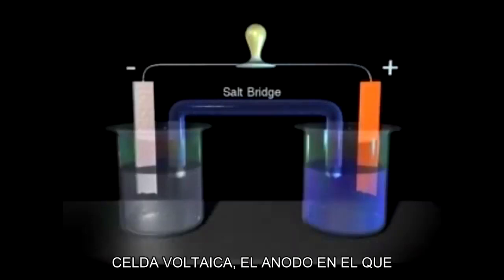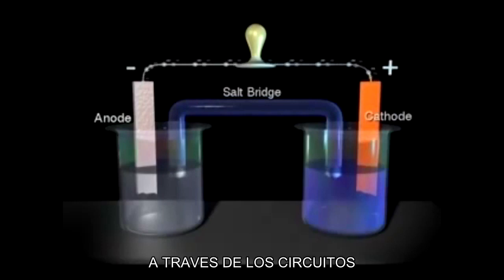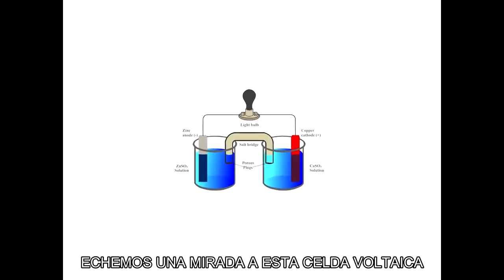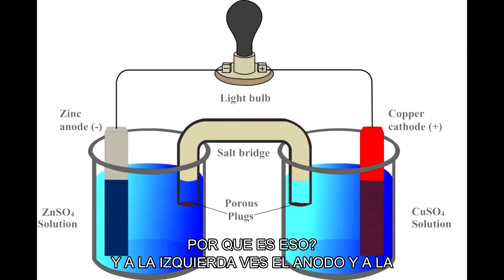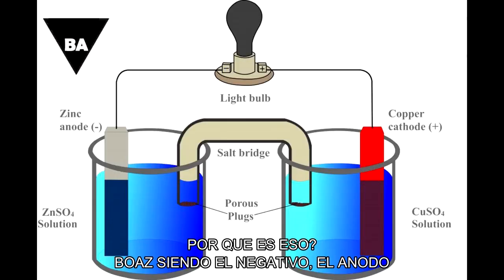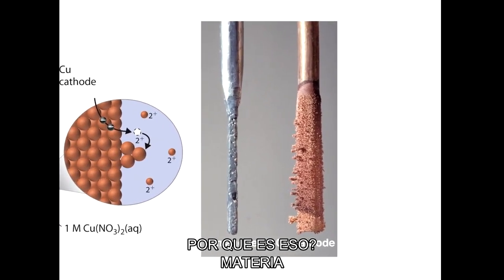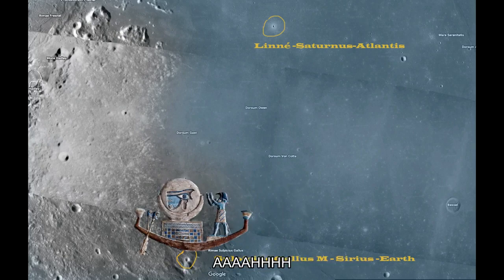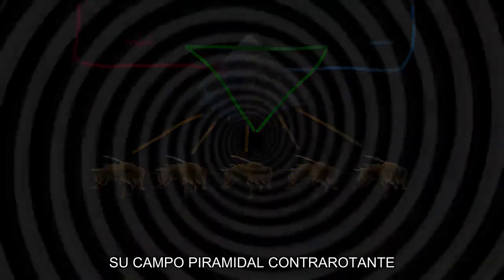Nueva York y el tercer templo de Salomon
gracias a godgevlamste